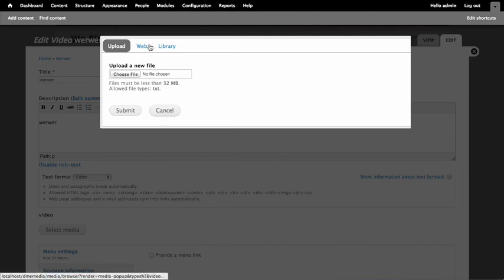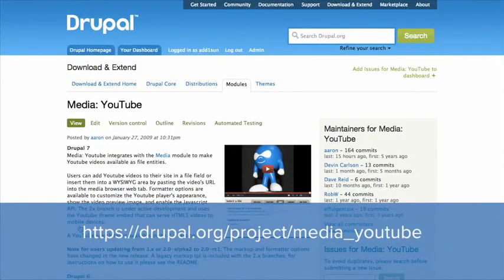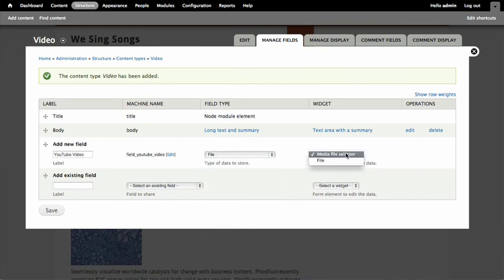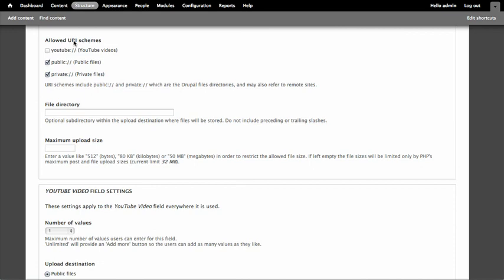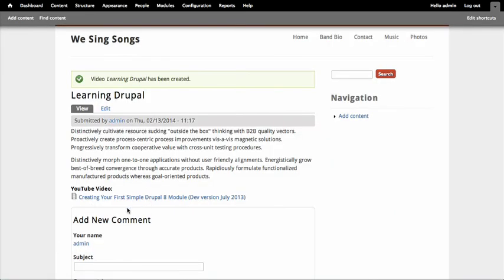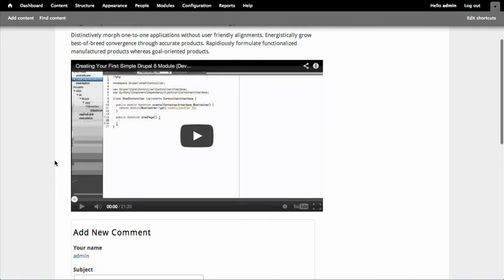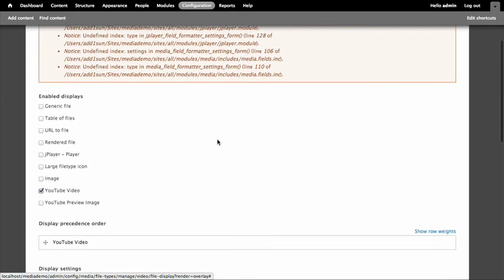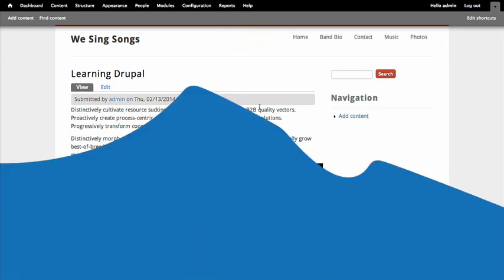Embed YouTube Videos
Our band has been capturing stuff on videos for a while, and it's super easy for them to put them up on YouTube. YouTube has been perfect for them, and they want to keep using that, but they also want people to be able to find those videos on their site. In this lesson we'll create a new video content type and set it up to use remote media with the Media Internet Sources module, which comes with the Media package. When we add our video field to the content type we will not be configuring it for upload, which is what we used for the audio files on our albums. This configuration, with Media Internet Sources and the Media YouTube module, will allow our users to simply copy and paste in a YouTube URL or embed code to get a playable video on our site. In the process of working with the Media YouTube module, we'll also take our first dip into the Media file type display settings to make sure our video preview doesn't break our editing experience.

Note: This series is covering Media Module version 1.x. To learn about Media Module 2.x, check out our Using Drupal Chapter 4: Media Management series